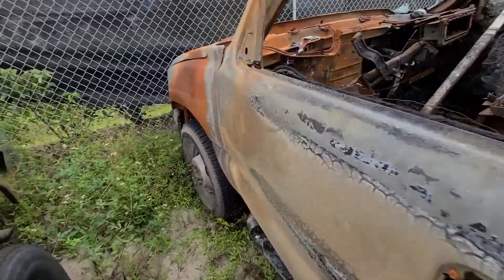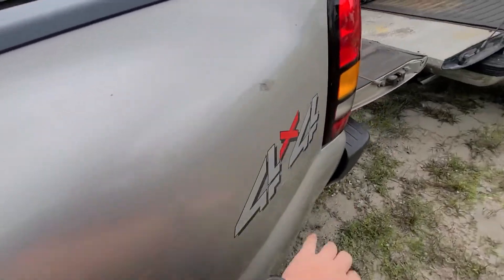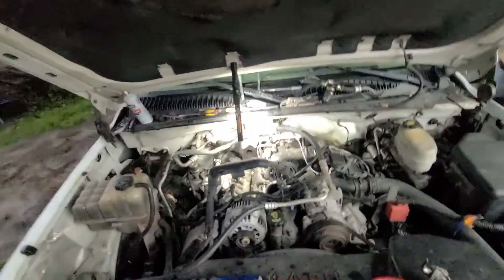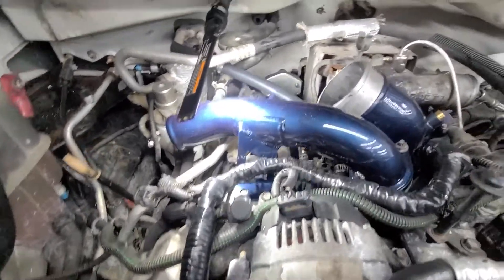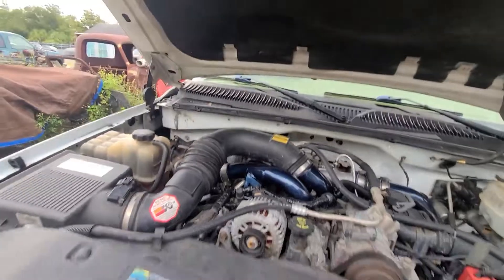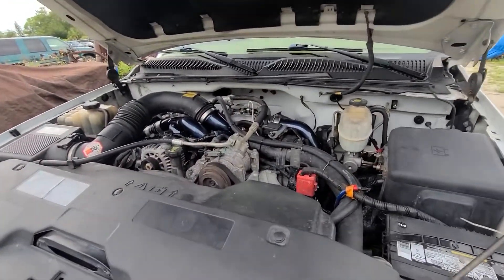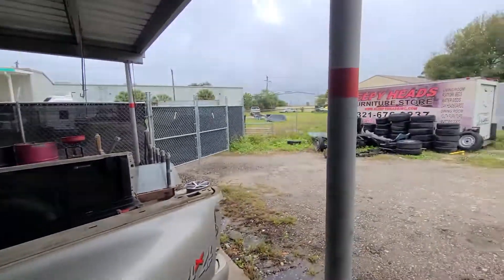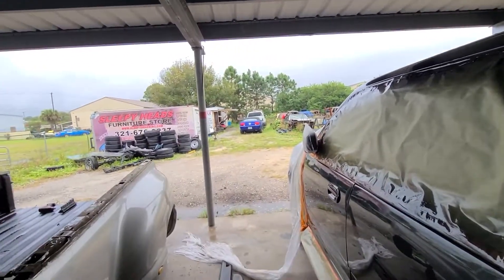Fixing A Wrecked Duramax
In this video I continue the process of fixing a 2005 Duramax.